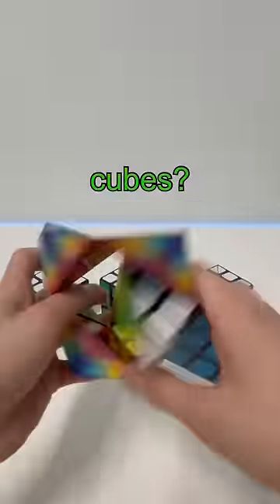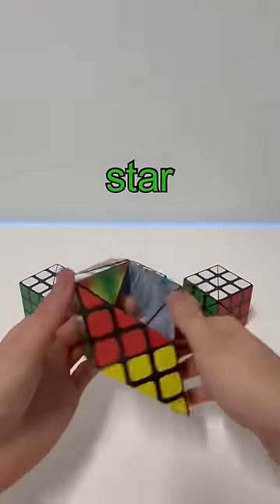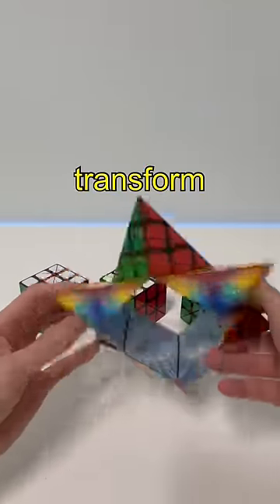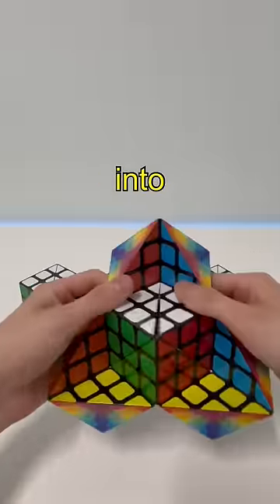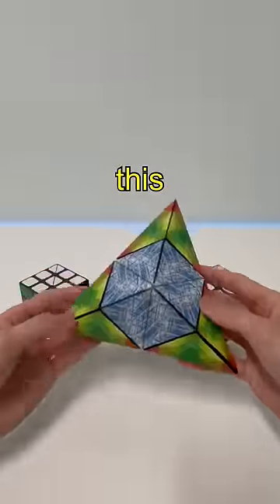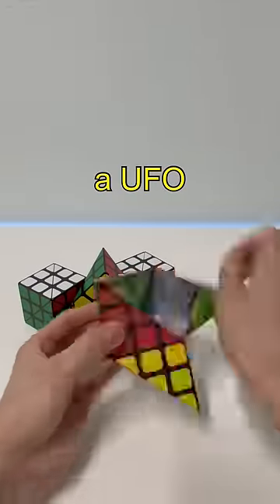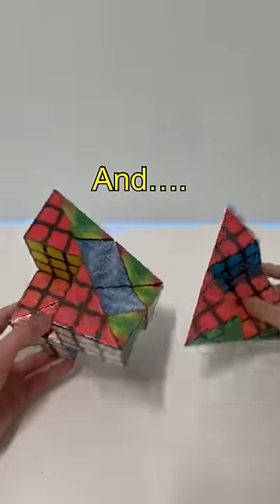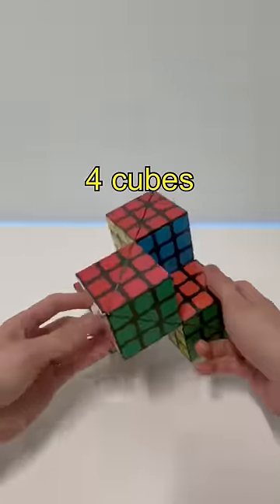Turning a Rubik’s cube into a Rubik’s cube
This is called a Shashibo but this version here Is called the Infinity cube